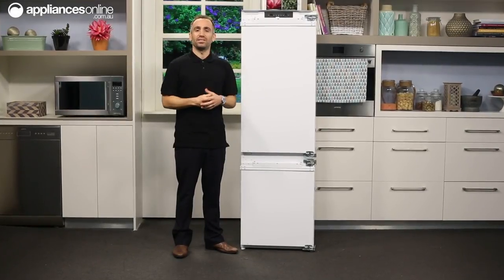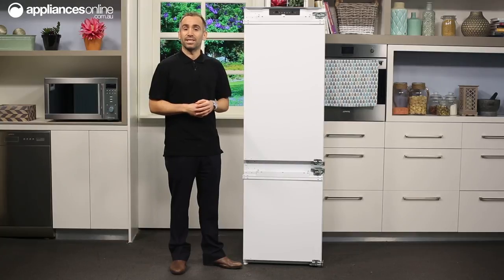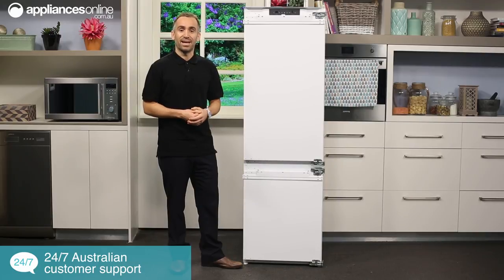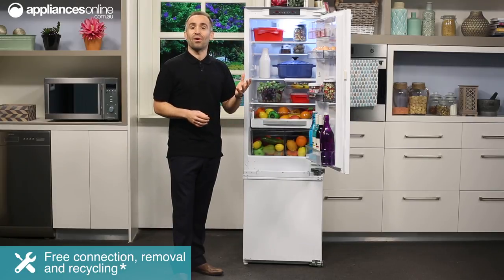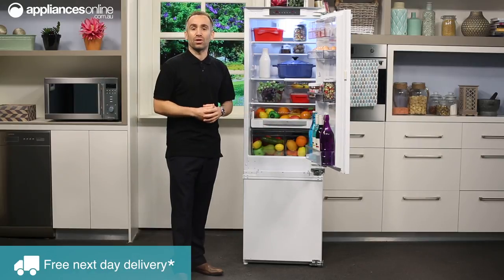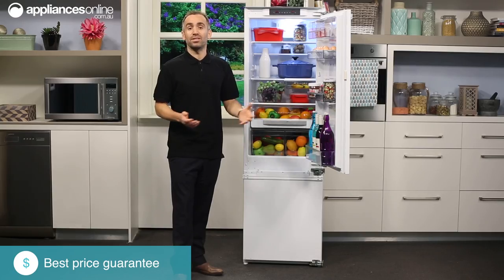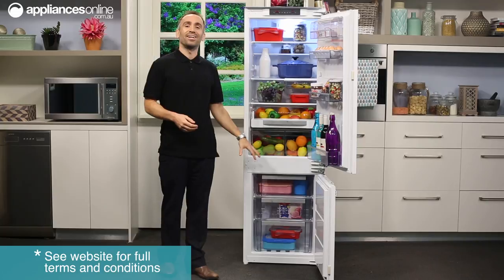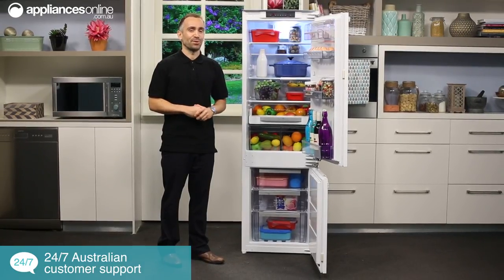Gorenje NRKI5181LW 278L Integrated Bottom Mount Fridge Overview - Appliances Online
If you’re renovating or putting a new kitchen together, the integrated look is always worth considering. Not only do built-in appliances give your kitchen a streamlined look and feel, but they can be very handy for keeping your home’s space well-organised.

This integrated fridge comes to us from Gorenje, a European appliance manufacturer well-known for its sense of style. Because this fridge will need to be built into your kitchen cabinetry, it’s essential that you check all of its measurements before you buy, to ensure that it will fit properly in your home. We also recommend having a professional handle the installation and any necessary cabinetwork.

This fridge features a bottom-mounted freezer, with the fridge section is at the top, so you can conveniently access all of your everyday food and drink without having to bend down.

At the very top of the fridge, there’s the digital control panel, which precisely manages the temperature of both the fridge and freezer sections. You can also select SuperCool and FastFreeze modes to rapidly lock in your food’s freshness. Also, if a door gets left open, or  some other problem causes the fridge or freezer temperature to rise too high, a red indicator will alert you.

Inside the fridge, there’s one fixed glass shelf, two sliding glass shelves that can be moved to different heights, and one divisible glass shelf that comes in handy when you need extra space to store tall or awkwardly-shaped items. Towards the base of the fridge, there are two veggie crispers, as well as a FreshZone drawer.

One special feature of this particular fridge is the SnackBin, which is mounted underneath this glass shelf, and can be moved left or right if you need to make some more room available. It’s a good size for storing deli snacks such as cheeses and sandwiches, with its tight seal helping to keep them from drying out. Plus, the whole container is removable, so you can use it as a serving dish or even bring it out with you for a picnic.

On the door, there’s a covered shelf at the top, as well as a couple more storage shelves, and a deep bottle shelf at the base, capable of holding bottles of up to 2.5L in size.

The freezer section at the base is efficiently divided into three transparent drawers, so your frozen foods can be kept well-organised and easy to access.

The entire appliance uses a fan system to efficiently maintain consistent cooling across the interior to keep your food fresh, and the NoFrost freezer makes manual defrosting a thing of the past.

This stylish Gorenje integrated fridge comes with a 2 year warranty in place, so you can be confident in its performance.